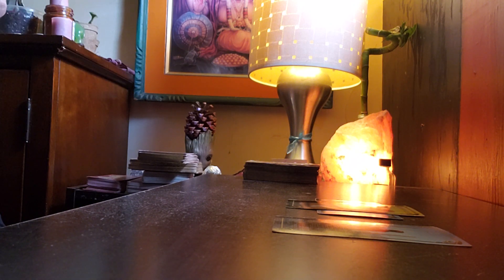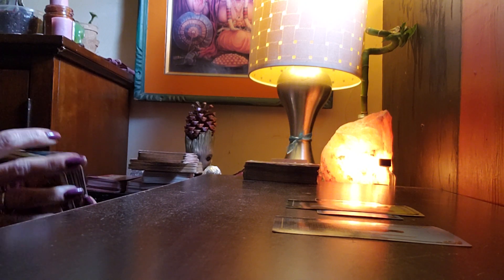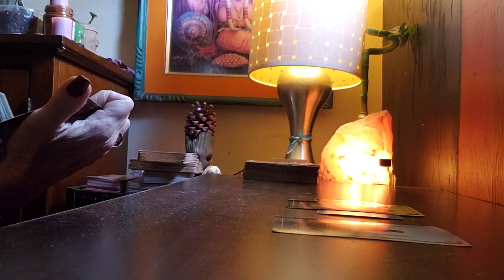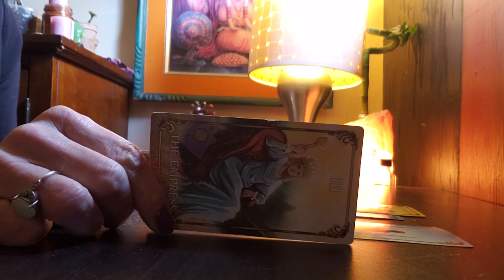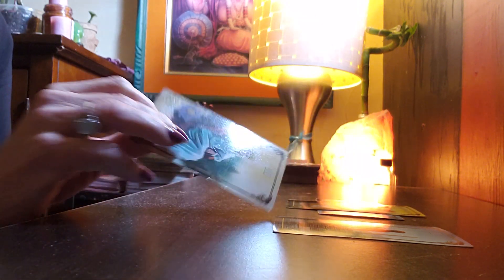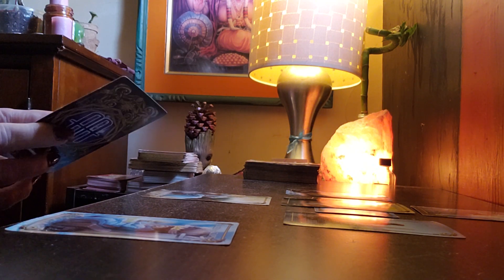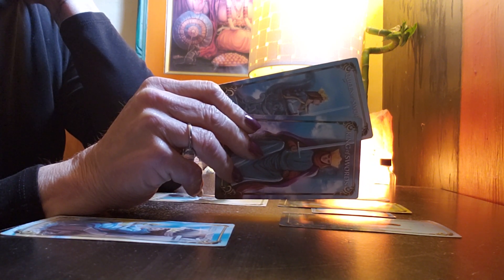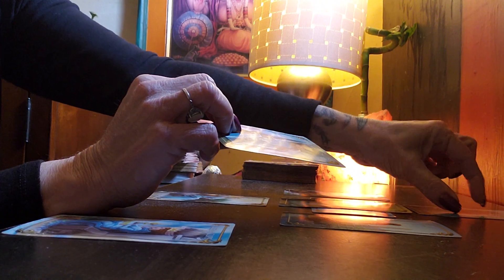Taurus (May 2019) Get out of your own way. :)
Anyasocal@IG
Bella Anya Izabella@FB
We are all one@FB

All private readings are done live via Skype, Facebook or Whatsapp.